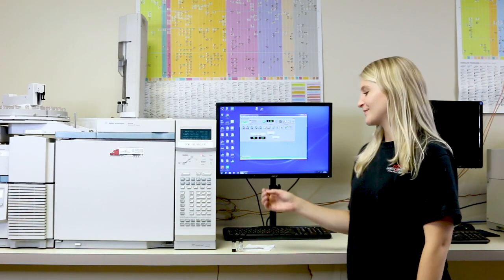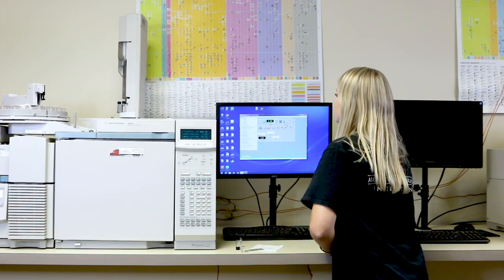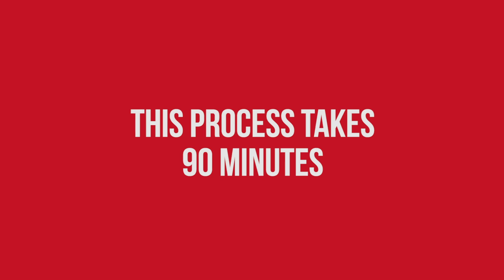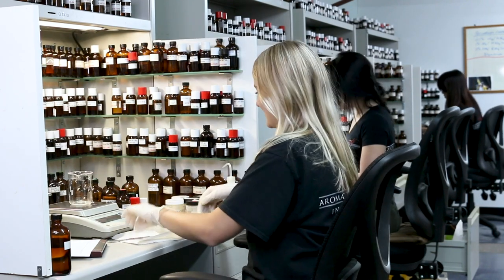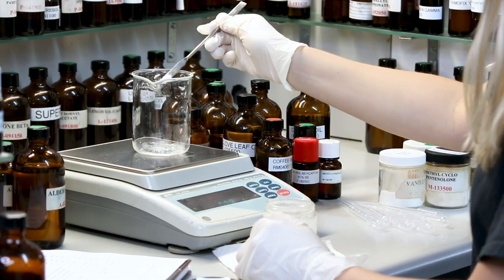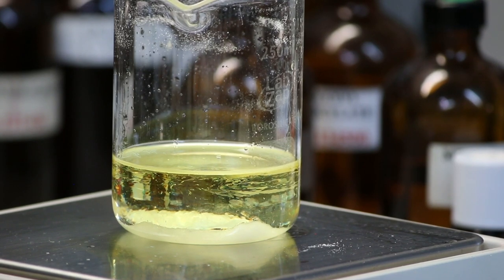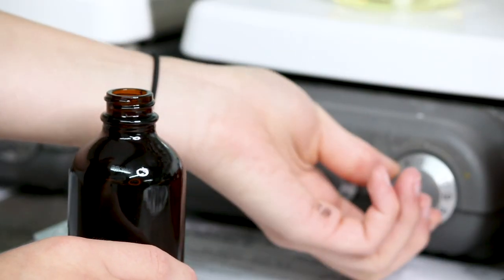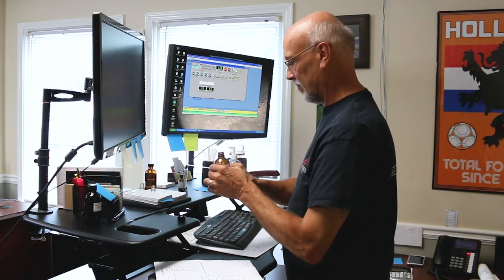Candle Extraction Part 2 | How AFI duplicates a candle fragrance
Ever wonder how fragrances are duplicated?
Well Wonder no more! Watch & Find Out!
In this video we continue to take you step by step on how AFI duplicates a fragrance from a candle